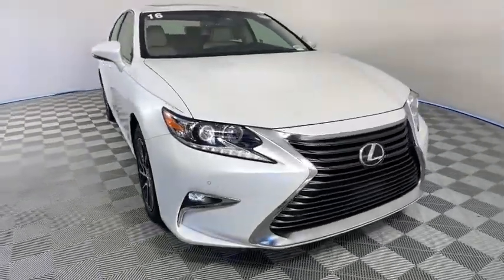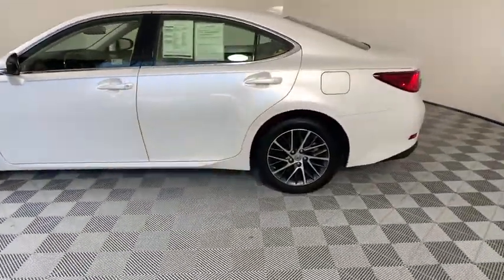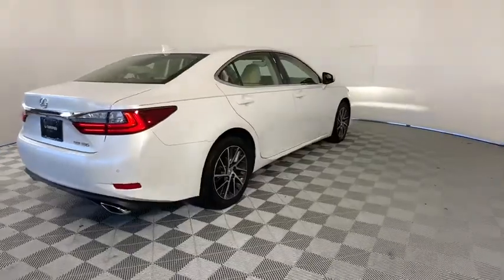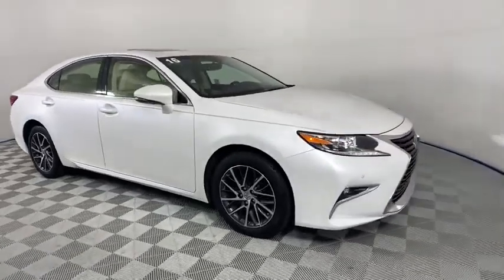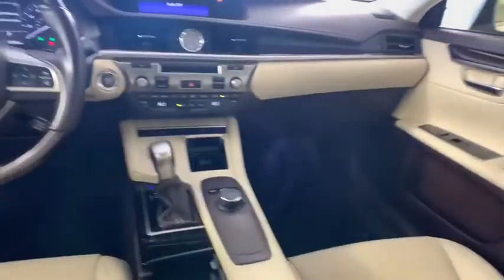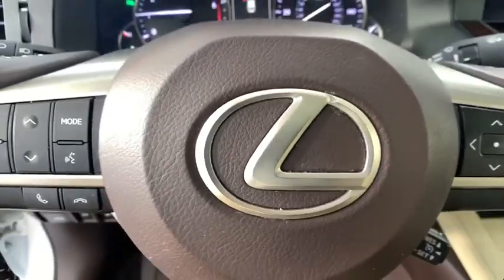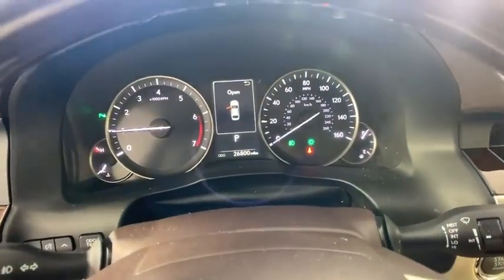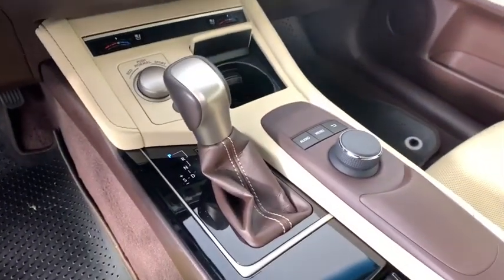2016 Lexus ES 350 Duluth, Johns Creek, Buford, Suwannee, Lawrenceville, GA U44341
Eminent White Pearl Used 2016 Lexus ES 350 available in Duluth, Georgia at Hennessy Lexus of Gwinnett. Servicing the Johns Creek, Buford, Suwannee, and Lawrenceville, GA area.
2016 Lexus ES 350 350 - Stock#: U44341 - VIN#: JTHBK1GG0G2230906

2016 Lexus ES 350 Eminent White Pearl Clean CARFAX. *L/CERTIFIED*, *ONE OWNER*, *CARFAX ACCIDENT FREE*, *All Routine Maintenance Up To Date*, *Intuitive Parking Assist*, *Heated and Ventilated Front Seats*, *Blind Spot Monitor w/Rear Cross Traffic Alert*, *Back up Camera*, **PLEASE CALL HENNESSY LEXUS OF GWINNETT @ FOR IMMEDIATE ASSISTANCE., **PLEASE CALL HENNESSY LEXUS OF GWINNETT @ TO SCHEDULE A TEST DRIVE., Blind Spot Monitor w/Rear Cross Traffic Alert, Front & Rear Intuitive Parking Assist, Heated & Ventilated Front Seats, Memory Driver Seat, Memory Exterior Mirrors, Memory Steering Wheel, Premium Package w/Wood Trim, Synthetic Leather Shift Lever, Wood Trim. L/Certified by Lexus includes up to a 6 Year/Unlimited Mileage Warranty from the original in-service date, with a minimum of 2 Year Coverage from the date of purchase. Every L/Certified vehicle comes with a complimentary scheduled maintenance program for 2 Years or 20000 Miles; whichever comes first. Also included is a 161-point inspection/reconditioning, 24/7 roadside assistance, trip-interruption services, Towing Lockout Service, Emergency Fuel Service, and a complete CARFAX vehicle history report. 21/31 City/Highway MPGAwards:* 2016 KBB.com Brand Image Awards * 2016 KBB.com Best Resale Value Awards Welcome to Hennessy Lexus of Gwinnett, come experience the largest selection of L Certified vehicles in the Southeast! We are a family owned dealership with deep roots in the Atlanta community. The Hennessy family takes great pride in providing local drivers like you with an exceptional selection of the latest luxury Lexus sedans, hybrids, and SUVs. Our commitment to superior customer service has earned us the 2016 DealerRater Lexus Dealer of the Year Award.